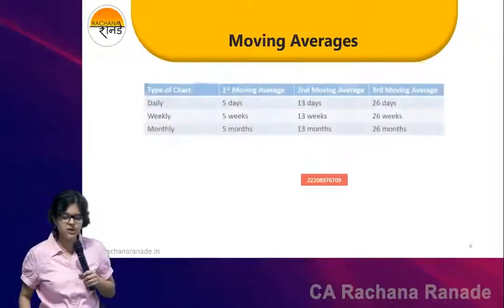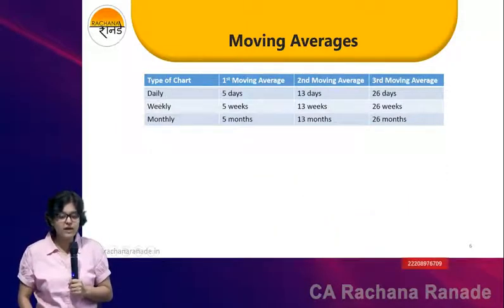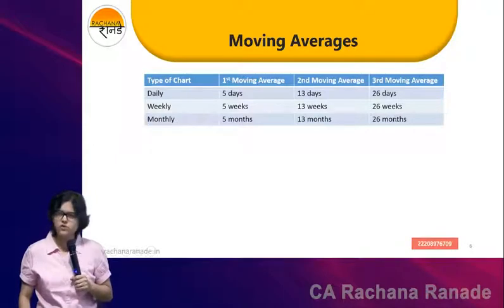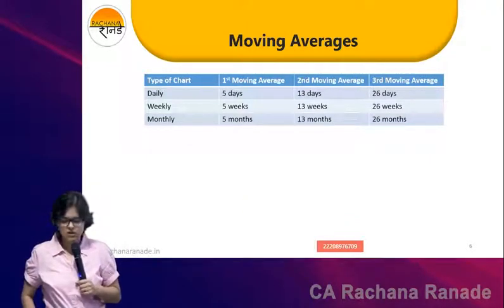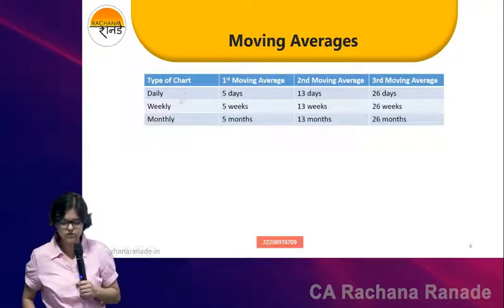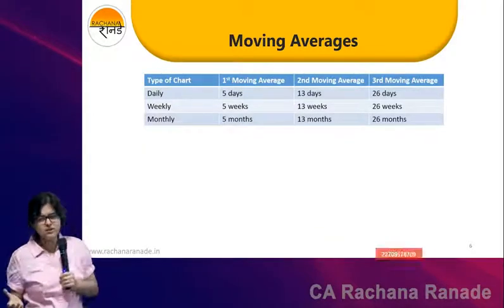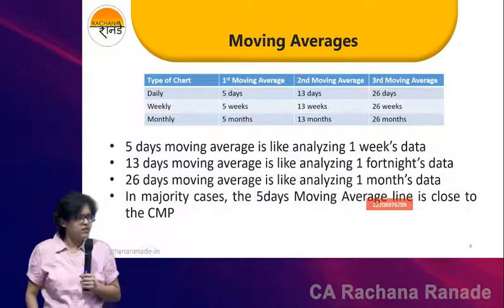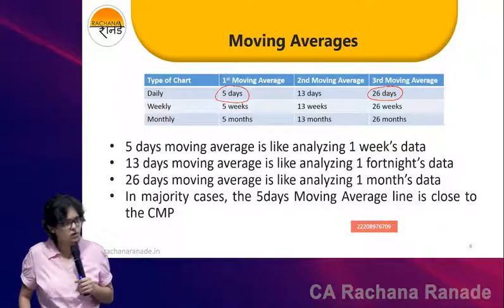Lecture 6 P5